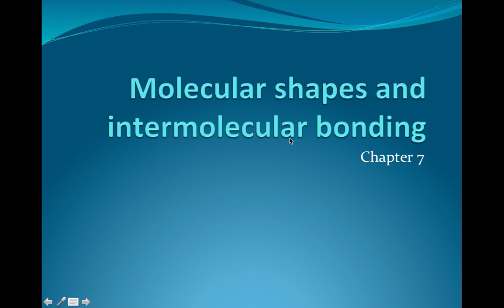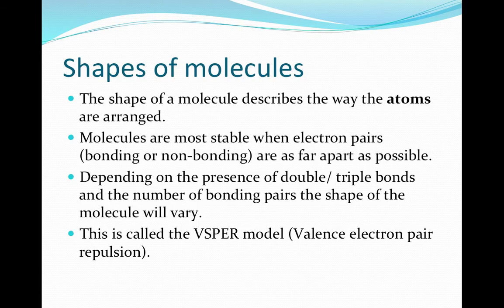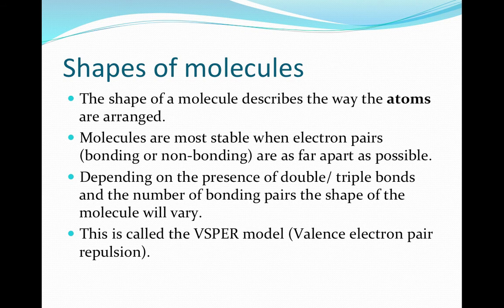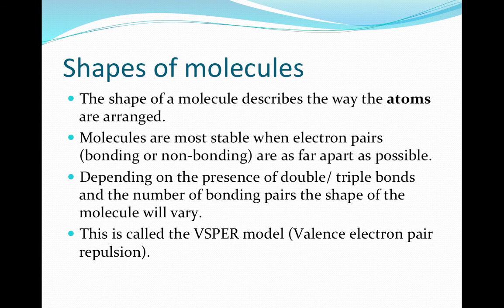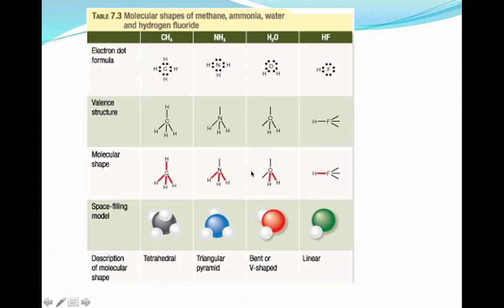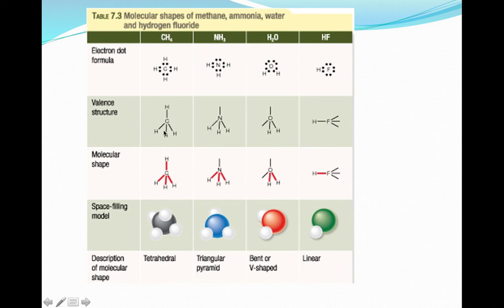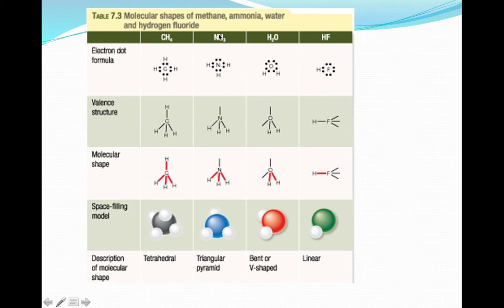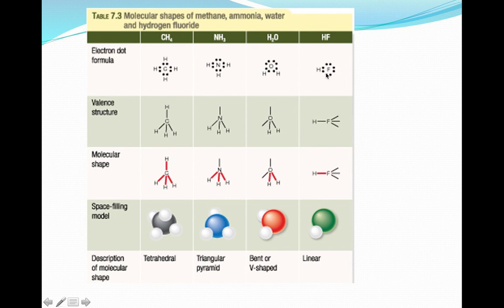7 1 Molecular shapes